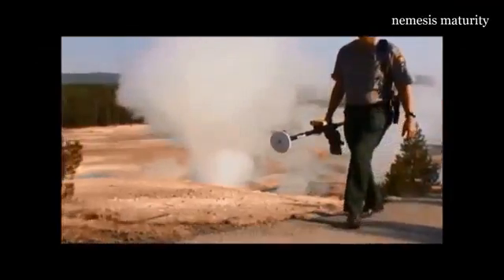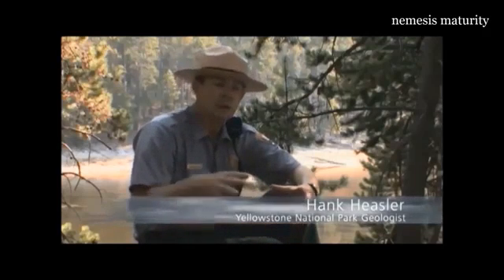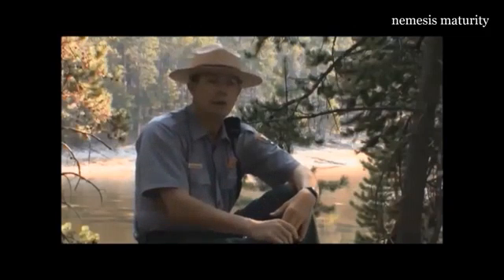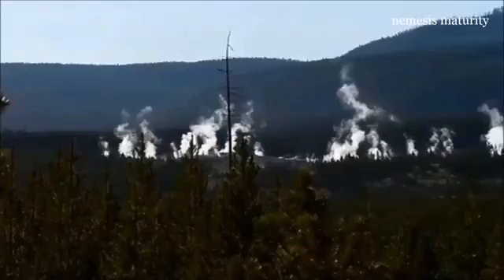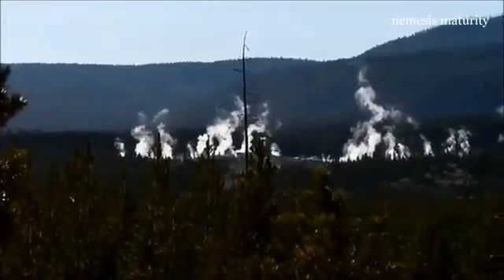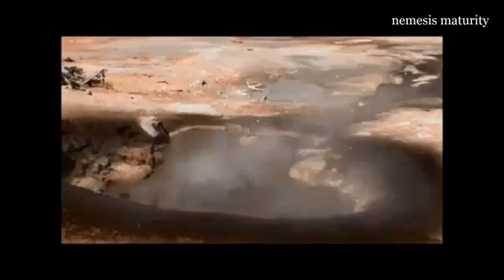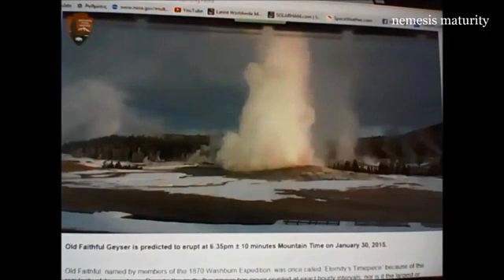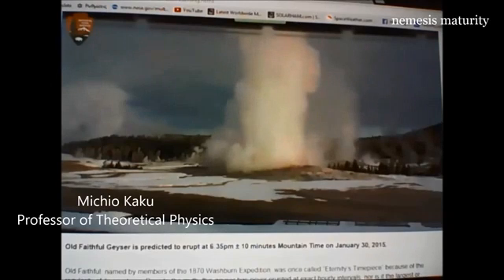YELLOWSTONE SUPERVOLCANO WHEN IT WILL ERUPT?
The last major volcanic eruption on U-S soil was Mt.Saint Helens in Washington State in May of 1980, which destroyed 230 square miles of mostly wilderness but some buildings too.

What a lot of people don't know is that there is a large volcano underneath Yellowstone National Park. This volcano is active and it is being watched 24 hours a day.

Nature is in control at Yellowstone.
Bison roam free. Crystal clear water flows freely.
On the surface, it's tranquil.
It's what's happening beneath the ground that brought us here.

"We are on top of the volcano, we are here sensing the moods and personality changes of the volcano." Hank Heasler has been a Yellowstone National Park Geologist since 2002.

All the heat that's coming out is due to the fact that we have molten rock, partially molten rock, within a few miles of the surface." The molten rock, created by the volcano, is the force behind Yellowstone's series of hot water geysers.
There are 900 worldwide.
500 of them are here. "That's all tied to the heart of Yellowstone, which is the underlying volcano."

In recent years, earthquake activity here has been ramping up again.
More than 1,800 in 2013.
More than 1,900 last year.

The question many are asking: will it be a super eruption?

The truth is no one knows for sure when it will happen again, but the experts we've spoken with and several others say it will happen.

They say whenever it happens, it will mean hard times for a long time.

Will the Yellowstone Volcano Erupt?

’1000 mile swath of the U.S. may be destroyed within 2 weeks from an extinction level event’, says park geologist

Clips credit: USGS